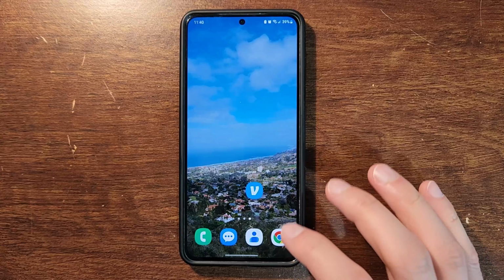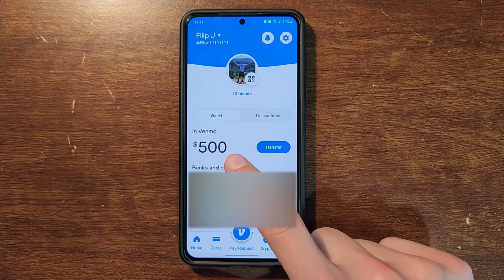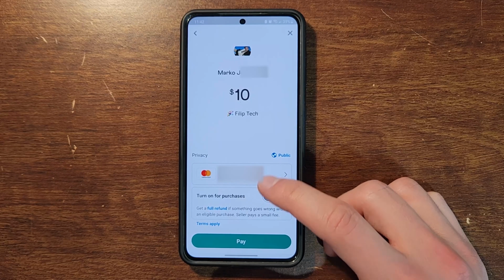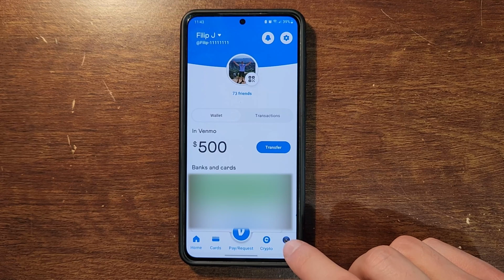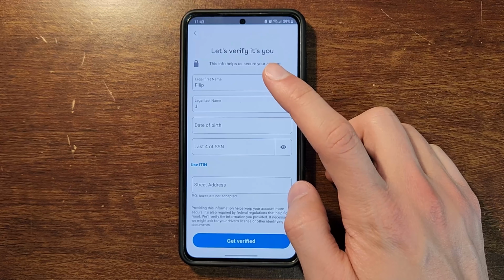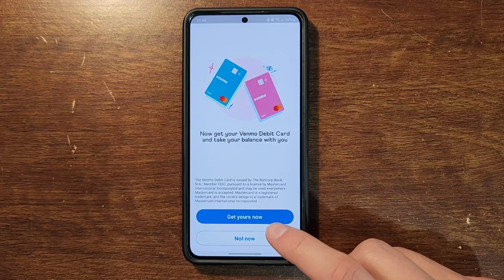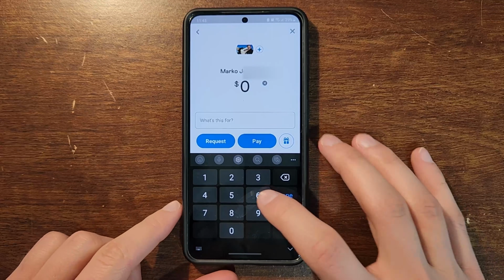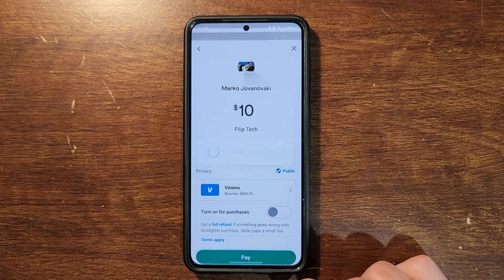Pay Using Your Venmo Balance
Why can't you pay using your Venmo balance? Users have been having issues using their Venmo balance to pay and send money to other users. There is no option to use the balance when it's time to transfer money. What's the reason? Venmo rolled out new guidelines that force users to verify their identity. This includes the following information name, address, date of birth, and social security number. This way Venmo will track who is sending the payments and report it to the IRS.

Outline of Video:
0:00 Intro
0:14 Can't Pay with Venmo Balance
1:08 Verify Identity
2:25 Send Payment with Balance
3:00 Outro

Links to Purchase Products:
Samsung S23
Galaxy S23 Ultra
Galaxy S22

45W Charger
25W Charger
15W Charger

**Purchases made through some store links may provide compensation to Filip Tech.